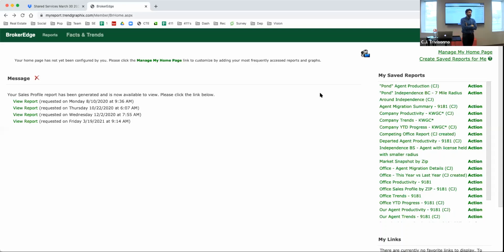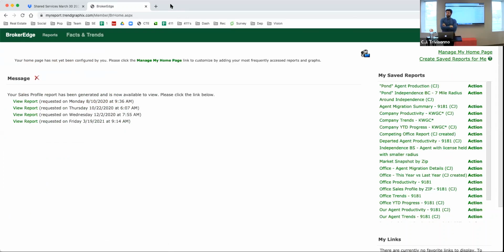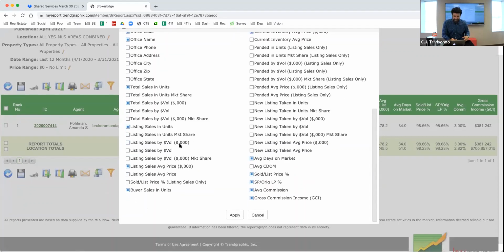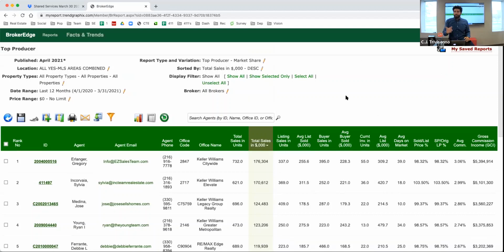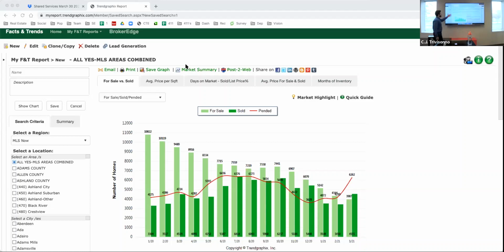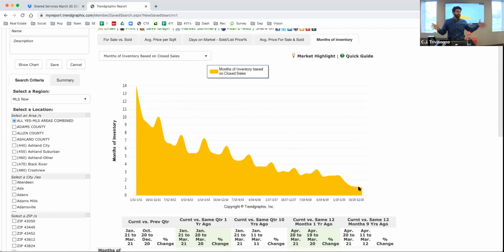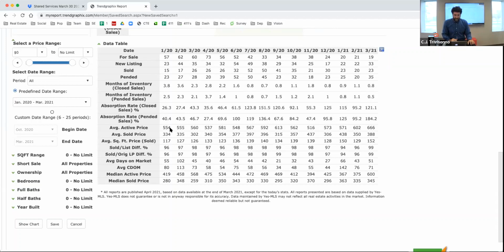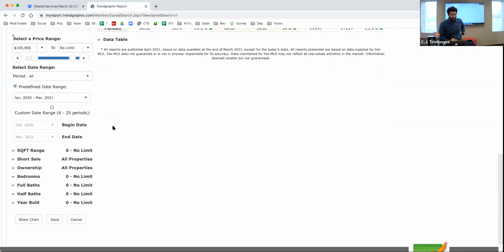Mastering TrendGraphix with CJ Trivisonno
Join CJ Trivisonno as he teaches us how to navigate through TrendGraphix and access important numbers for your business!